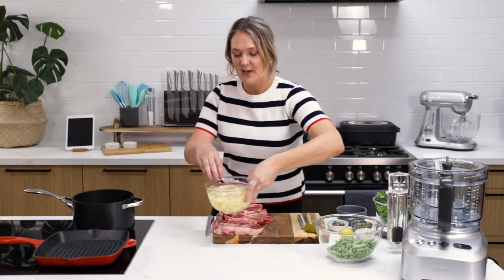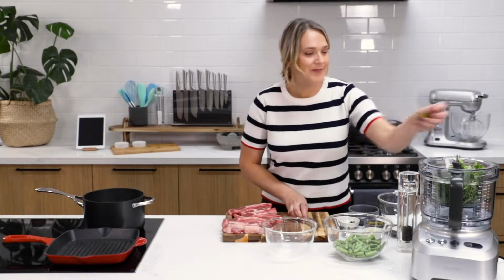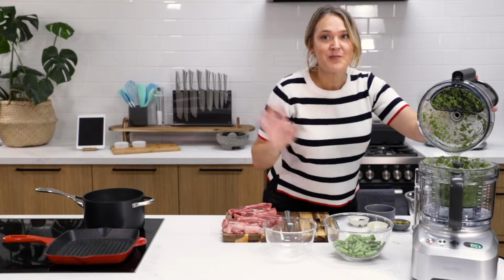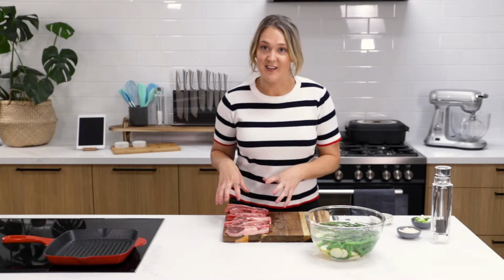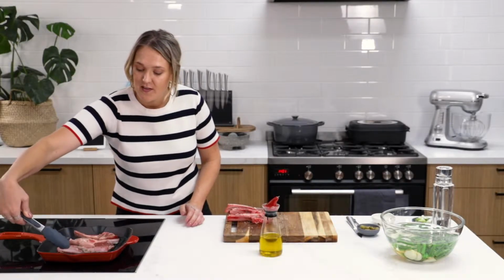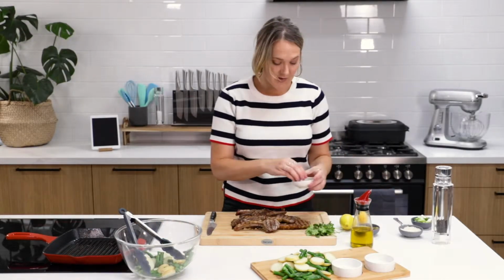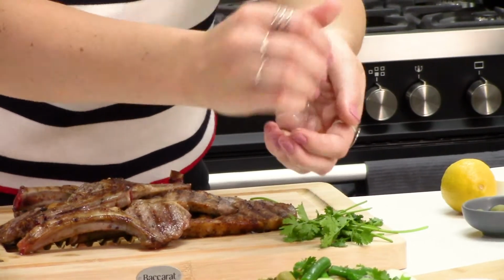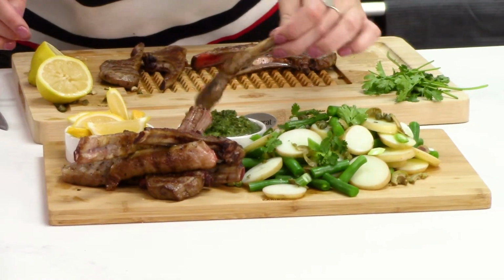Tiffiny Hall TIFFXO Grilled Lamb Cutlets, cooked by Mimi Baines